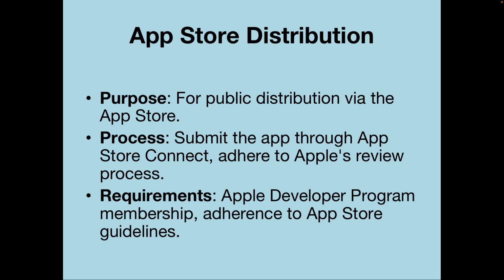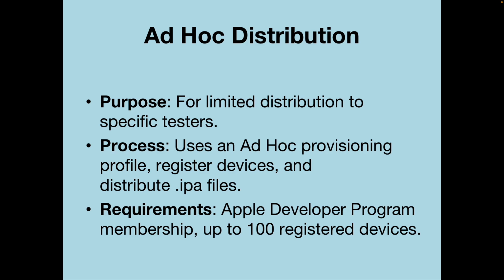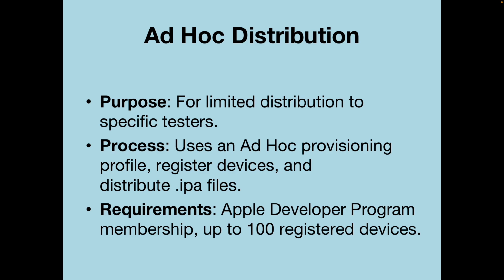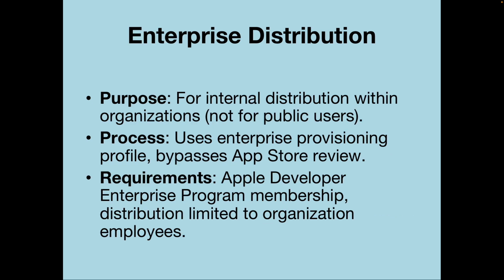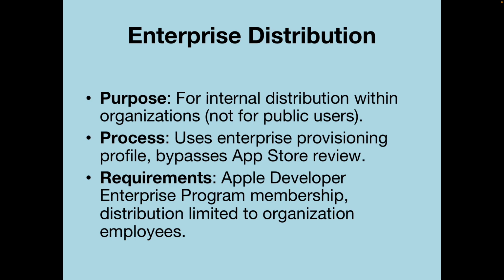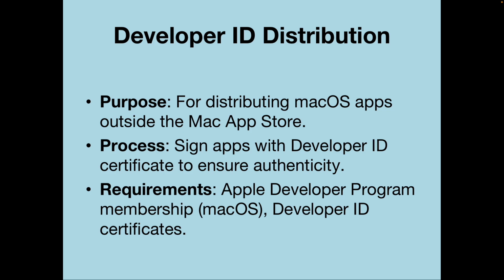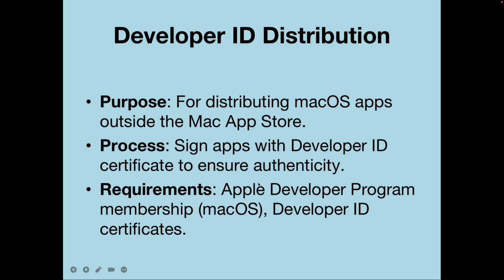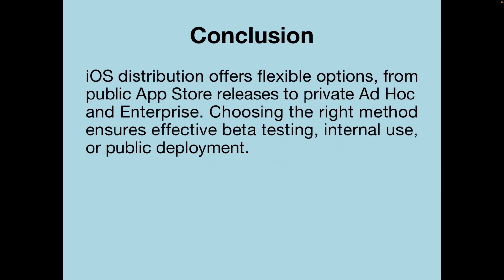Understanding iOS App Distribution Methods in Apple Developer Program | App Store, Ad Hoc, & More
Learn about the various iOS app distribution methods available through the Apple Developer Program. In this video, we cover App Store distribution, Ad Hoc testing, Enterprise distribution for internal apps, TestFlight for beta testing, and Custom App and Developer ID distribution for specific use cases. Discover how to choose the right distribution method for your app, whether it’s for public release, internal use, or testing.